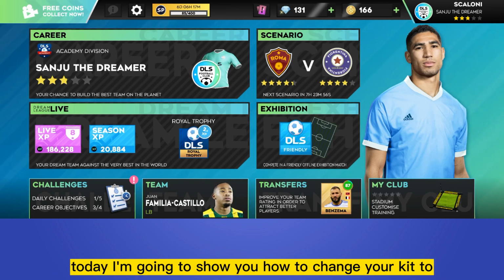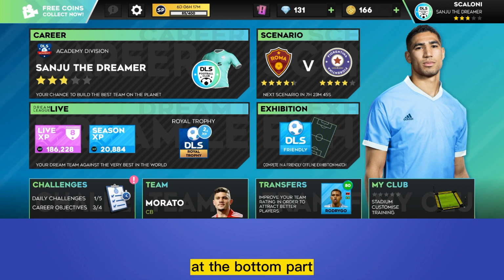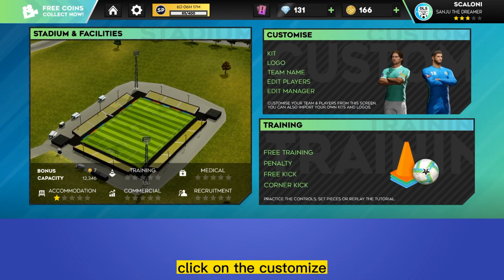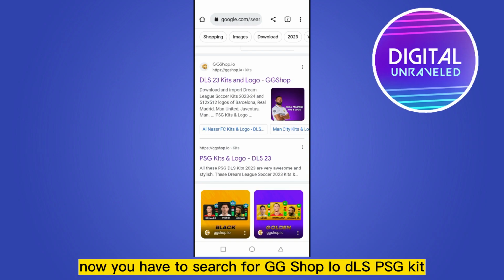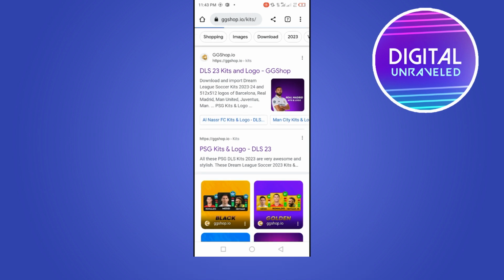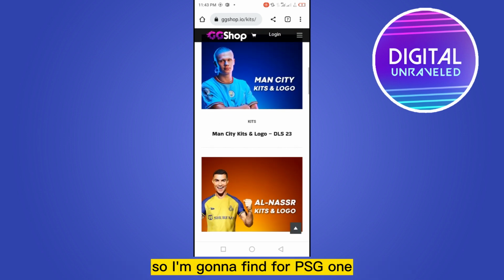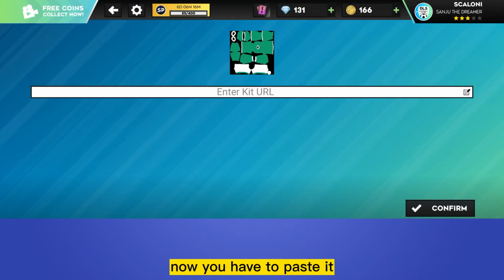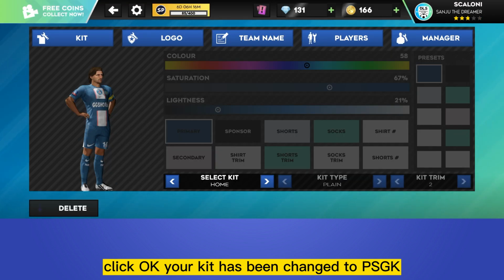How To Get PSG Kit In DLS 23 (Solved)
Learn How To Get PSG Kit In DLS 23